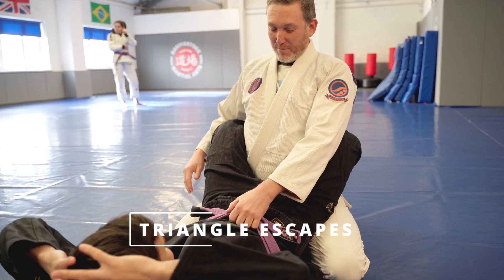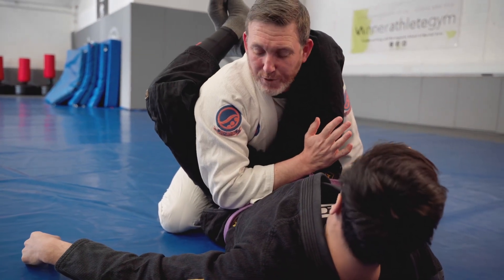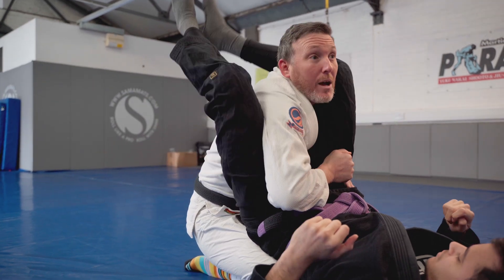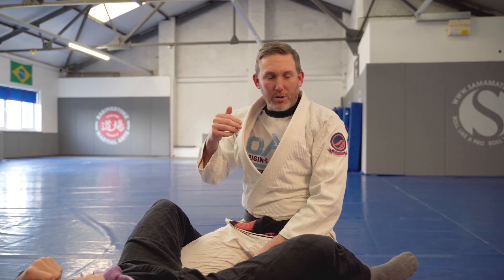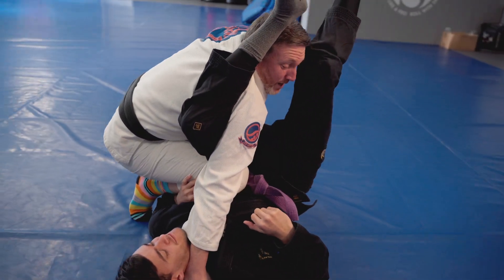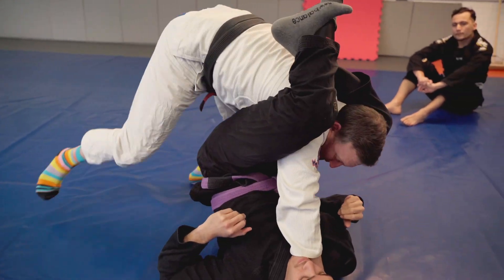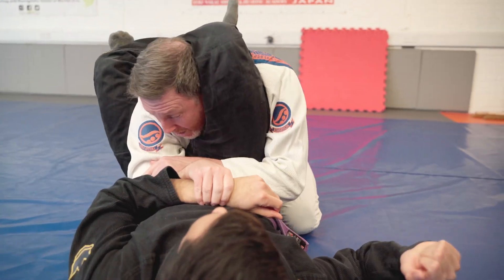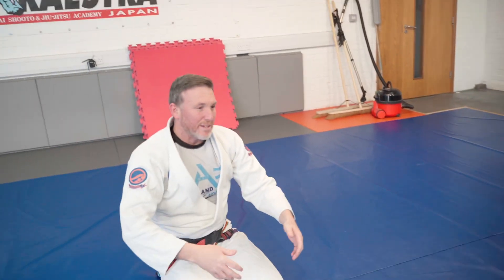4 MUST KNOW Triangle Escapes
BJJ Triangle Escapes that everyone must know! In this video we look at Early, Mid and Late stage triangle escapes.

// LINKS